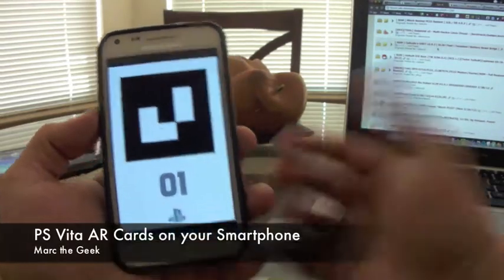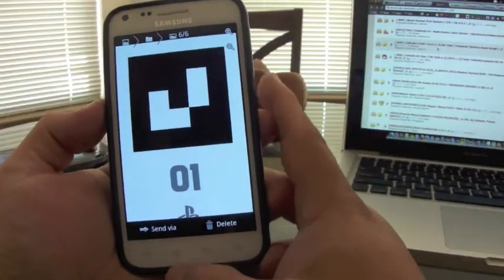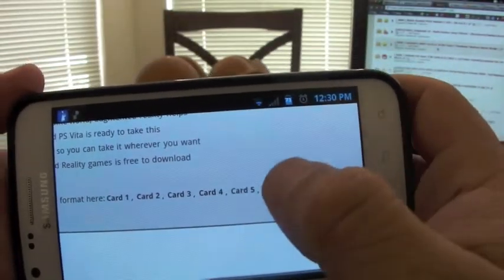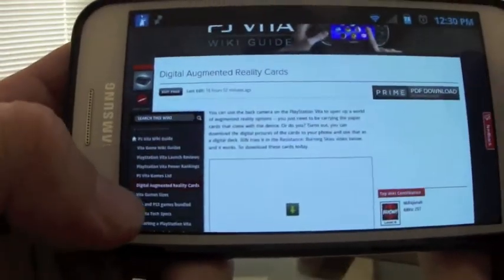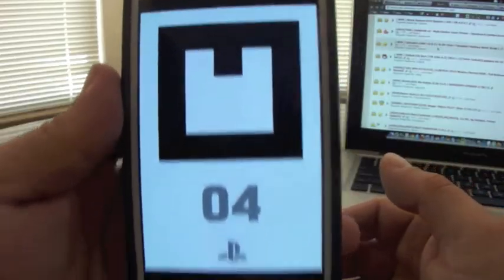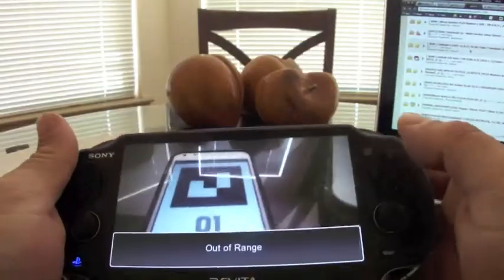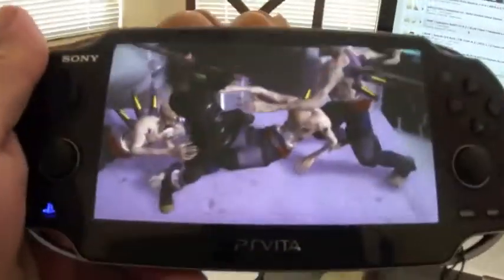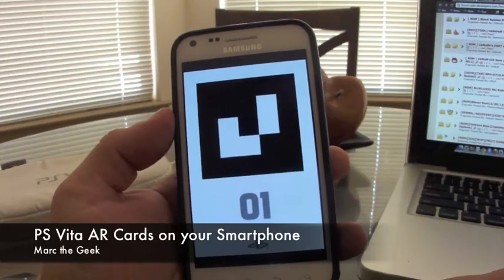PS Vita AR Cards on your Smartphone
In this video you can see how to download the AR Cards for the PS Vita on to your android or iOS smartphone. It will work on any other smartphone too. I am testing on the Resistance Burning Skies AR Monument Viewer. I am doing this on my Galaxy S2 Epic Touch.

UPDATE: There is an app for android phones with the AR Cards as well, Thanks to Olmoo123 for giving me the heads up. link is here also.